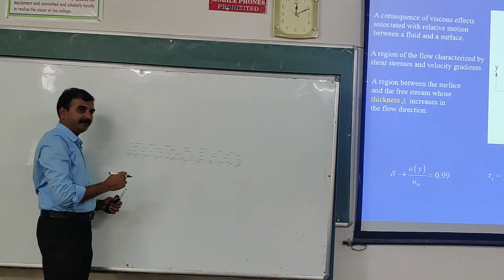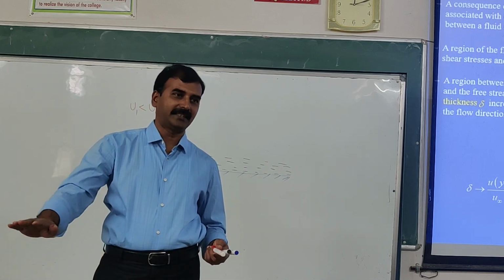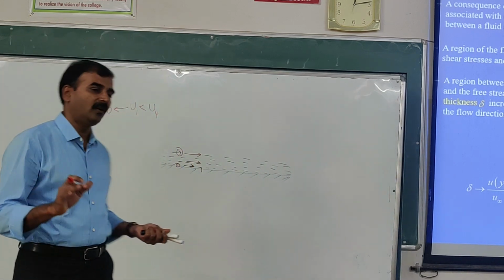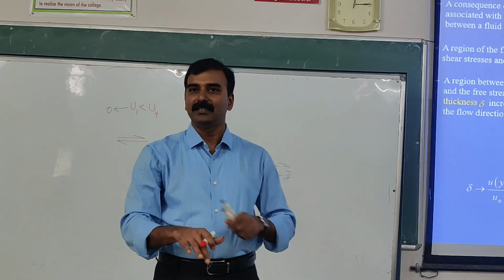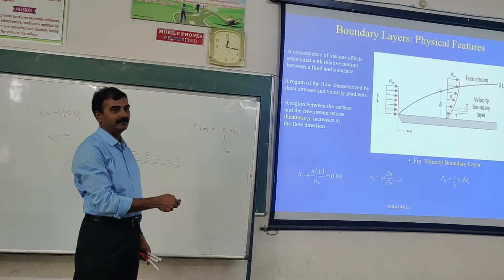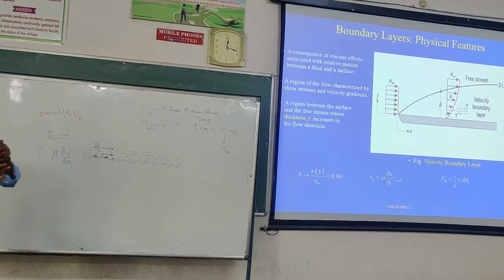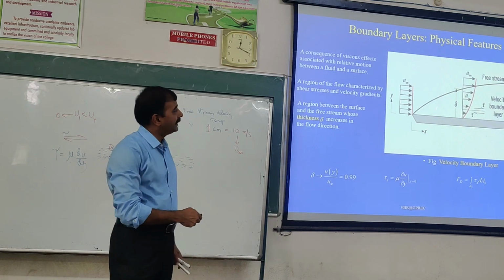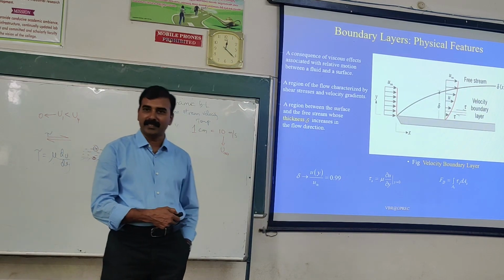Boundary Layers: Physical Features